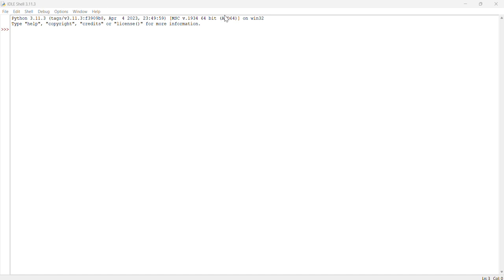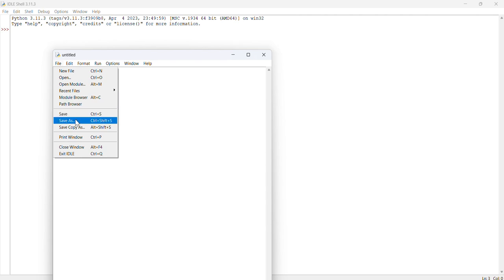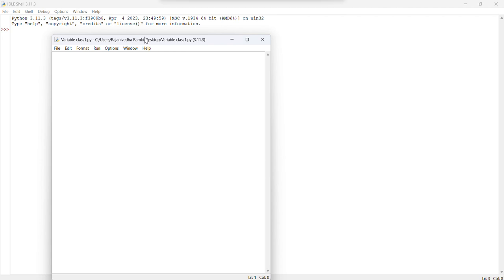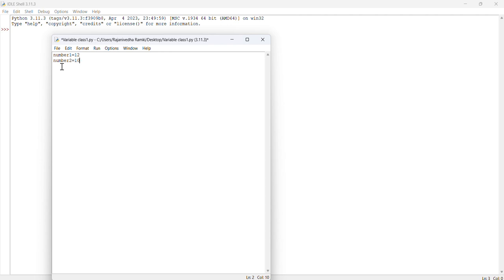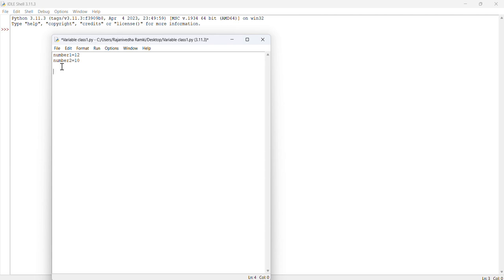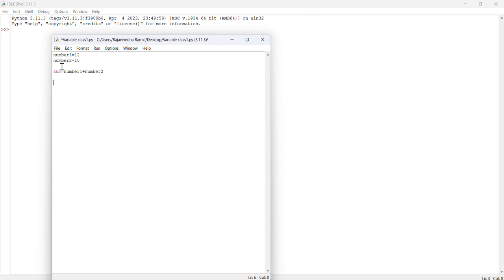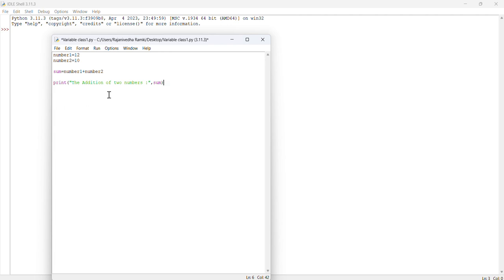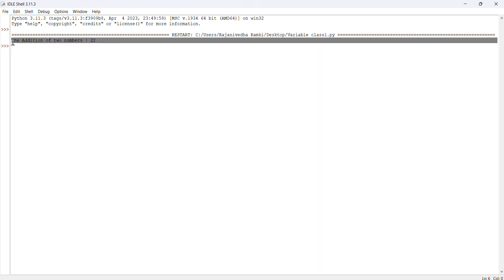👉 Python Variables 🔥 Your First Step Into Coding Magic (With Example)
Welcome to Beyond Horizons @BeyondHorizons8606 !

In this beginner-friendly Python tutorial, join Nive as we explore the world of variables — the building blocks of every program!

One simple example to get you started

🎓 Whether you're a student, a beginner, or just curious about coding, this video is the perfect place to start your Python journey.